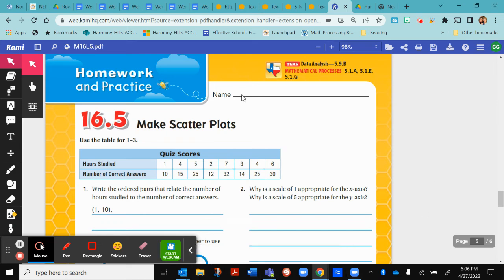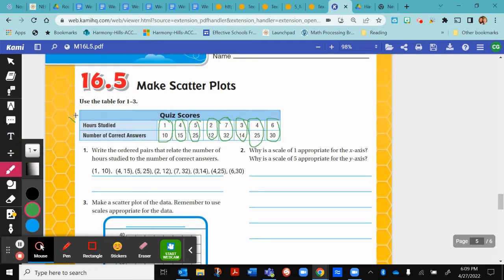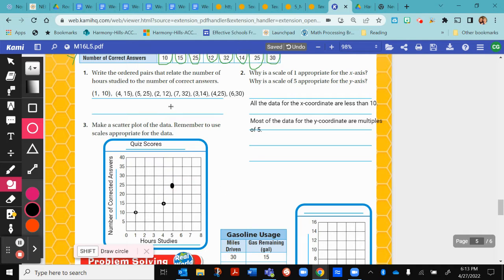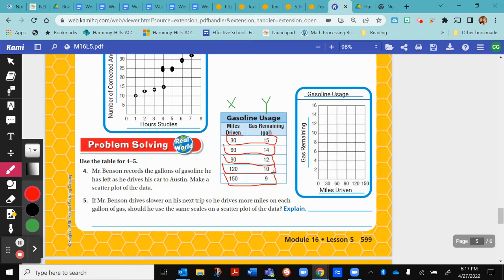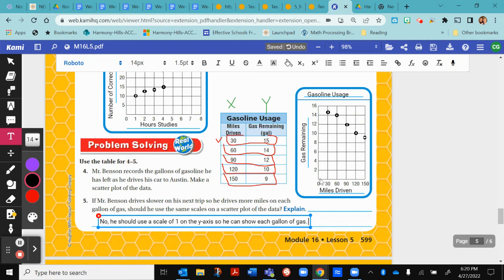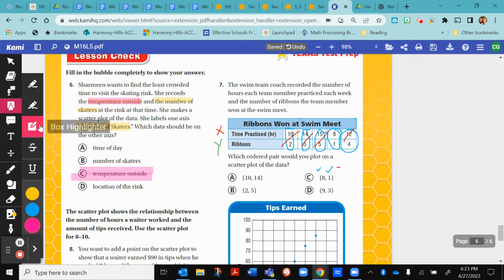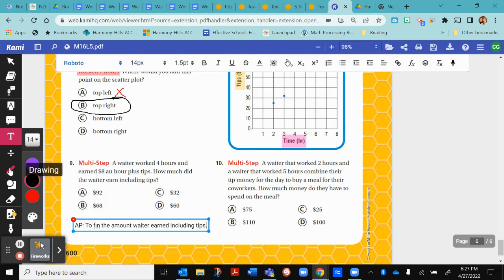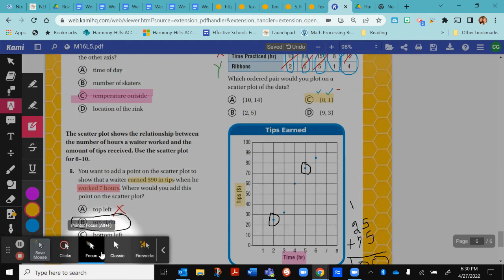Wednesday Apr 27, 2022 6:31 PM